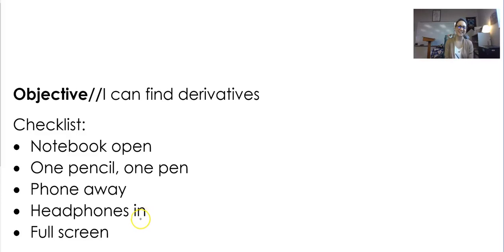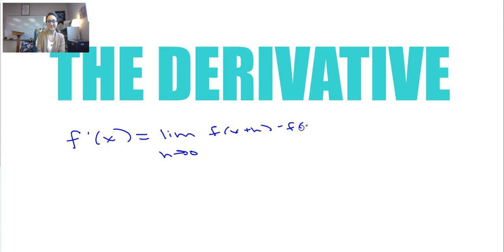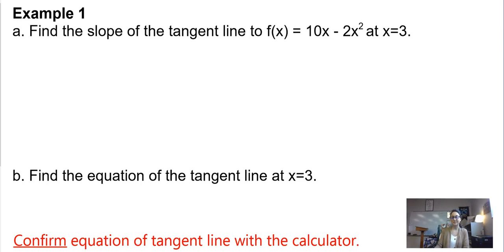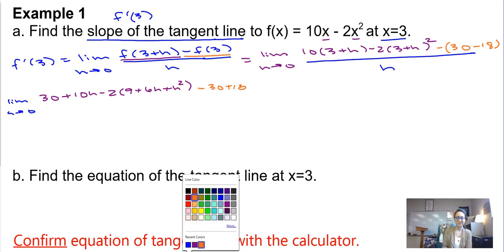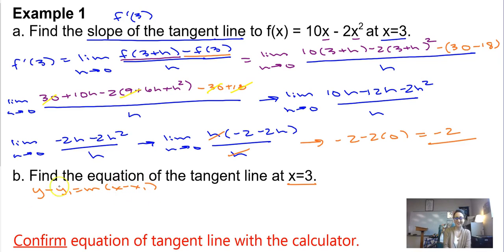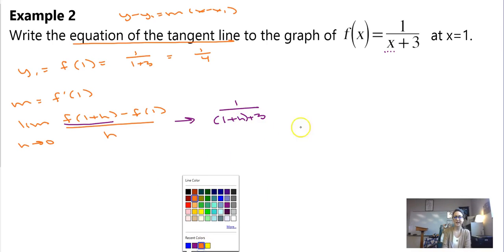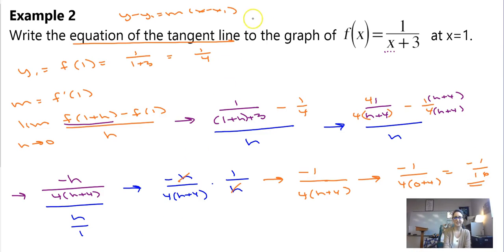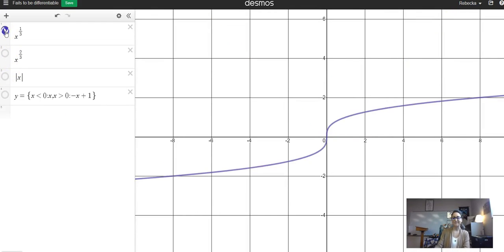Tangent Lines, 2